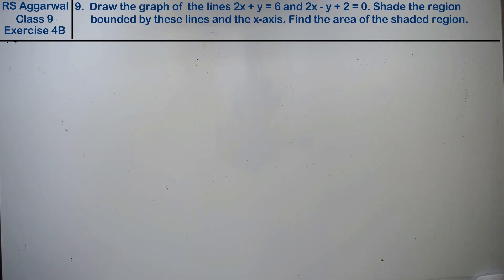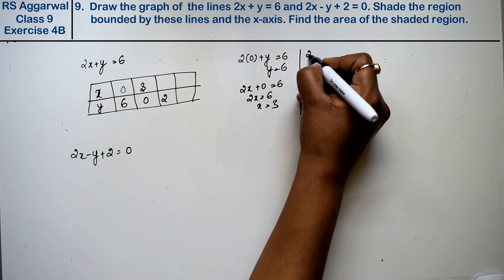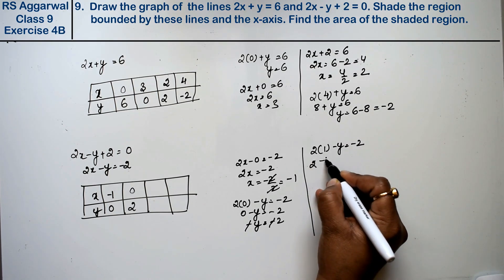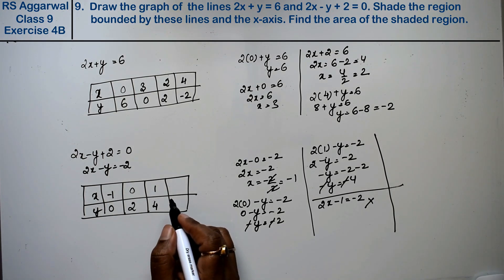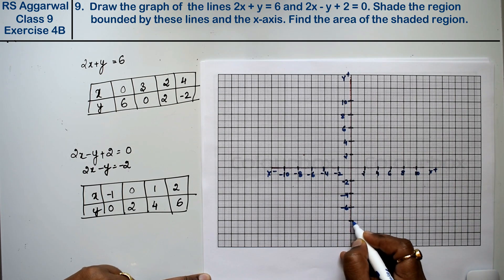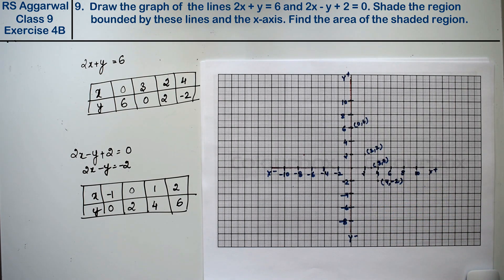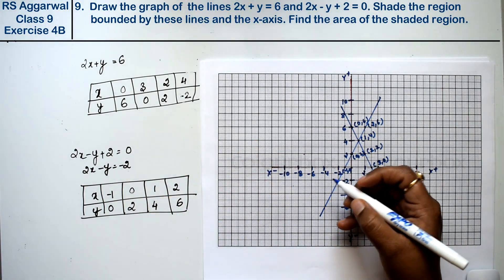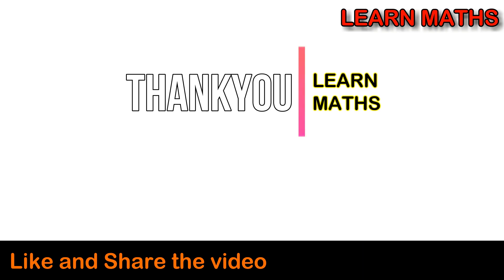Linear equations in two variables| Class 9 Exercise 4B Question 9 | RS Aggarwal |Learn Maths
Class - 9
Chapter - 4 - Linear equations in two variables
Exercise - 4B
Question - 9

Regards,
Garima Agarwal